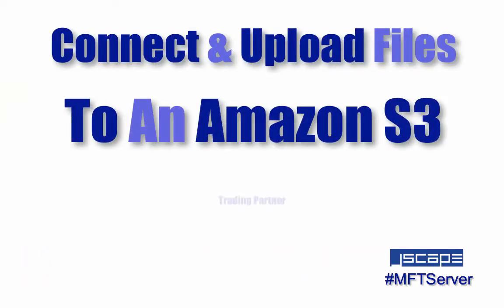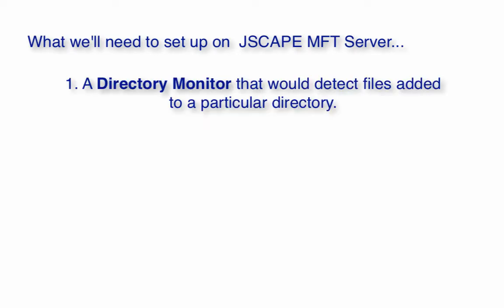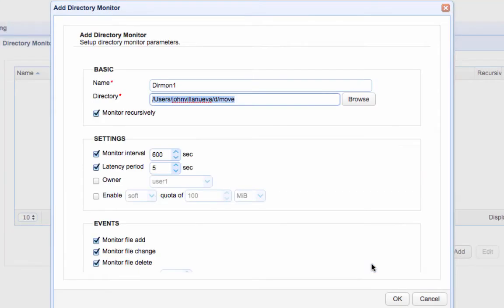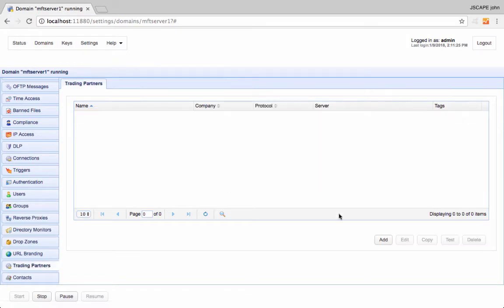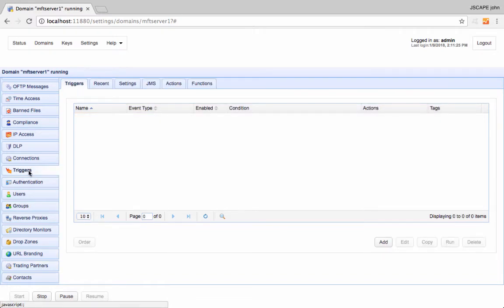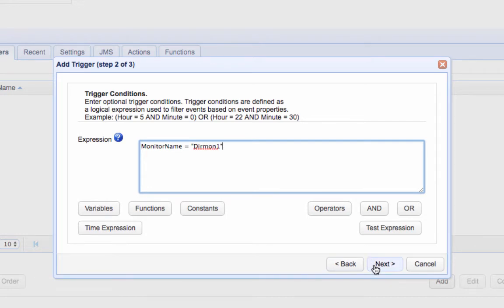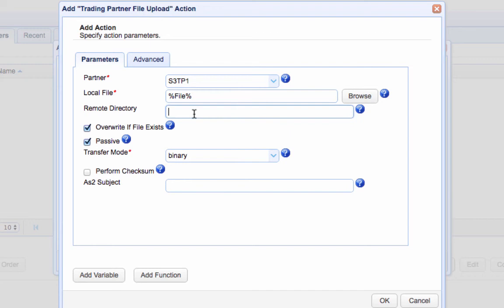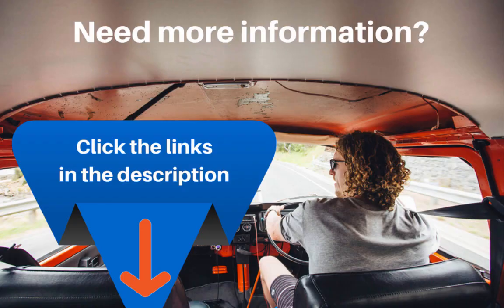How to Connect and Upload Files to an Amazon S3 Trading Partner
In this tutorial, we'll show you how to connect JSCAPE MFT Server to an Amazon S3 Trading Partner and then upload files to an S3 bucket.

Related content:

[article] How To Connect and Upload Files To an Amazon S3 Trading Partner